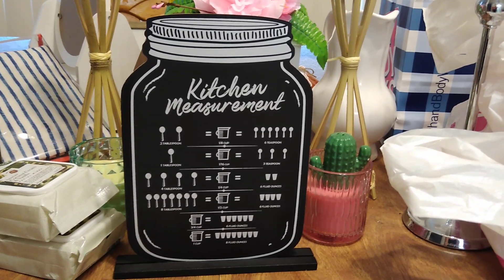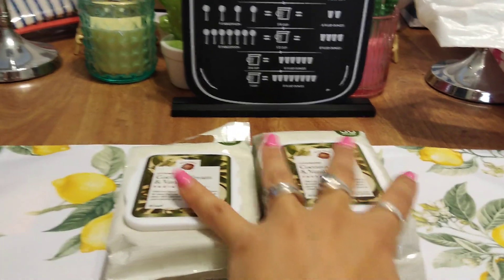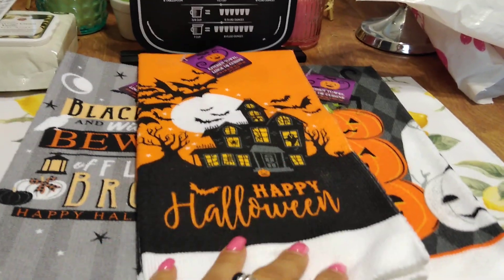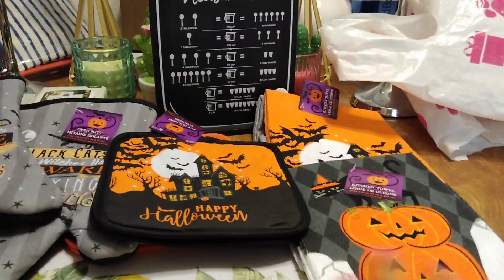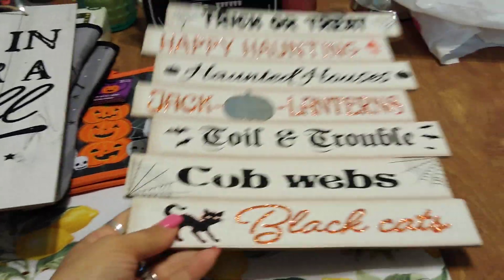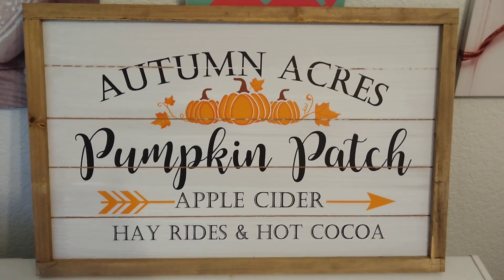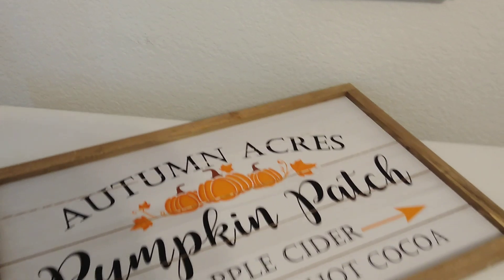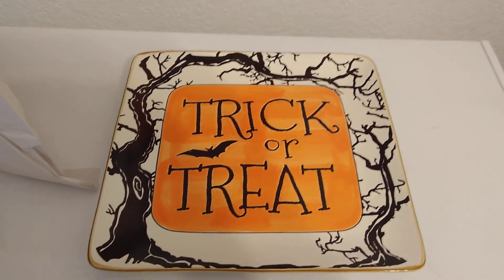Dollar Tree HalloQeen Haul Y'ALL!!! NEW Decor! 👑👑🎃💀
Bonus Items from Hobby Lobby and HomeGoods!! Wow!!New HalloQeen Decor at The Dollar Tree!! Must Haves for HalloQeen!!! 👑👑🎃💀DollarTree